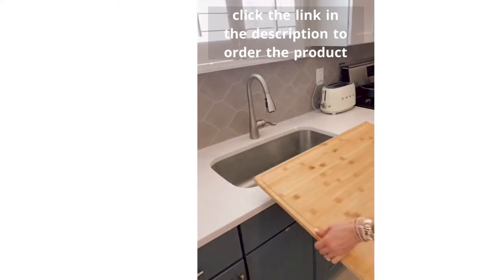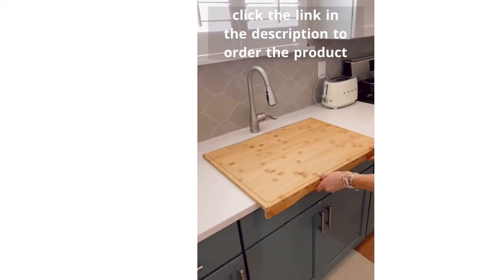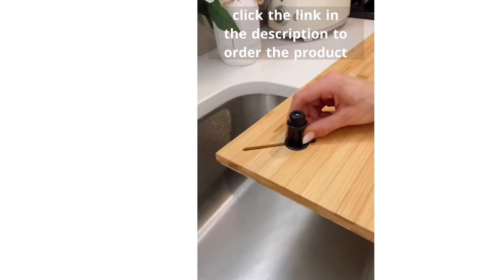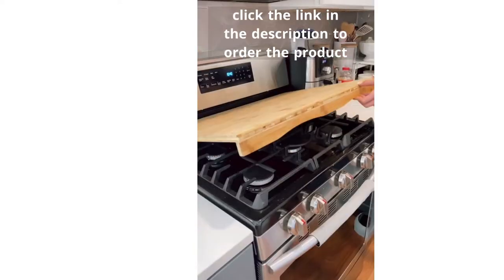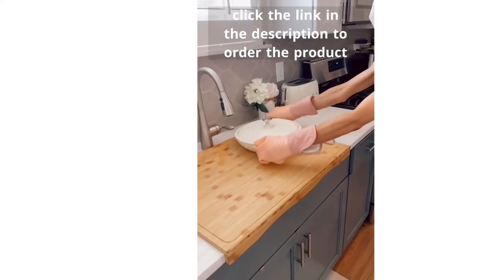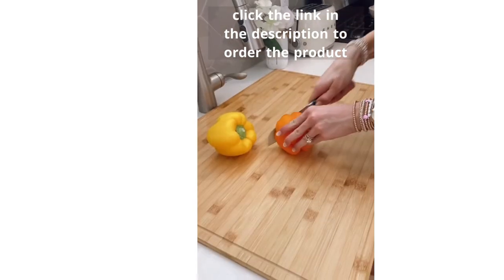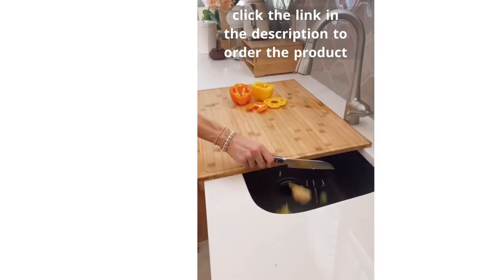amazon must haves tiktok;Prosumer's Choice Stovetop Cover Bamboo Cutting Board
to order Prosumer's Choice Stovetop Cover Bamboo Cutting Board

EXPANDS KITCHEN SPACE: Dual colored, beautiful and a practical addition to large, medium and small kitchens made of premium grain bamboo wood that can be used as a traditional cutting board on kitchen counters or placed over gas or electric stovetops to maximize mincing, dicing, chopping space or simply to hold extra items in your kitchen area.
INCLUDES JUICE GROOVES: A sturdy and multi-functional all-natural end-grain bamboo cutting board that is pleasing to the eye but also extremely dense with a wide surface area and juice trap that contains runoff from meats, vegetables and other ingredients and helps prevent cross contamination for a higher level of hygiene and better tasting meals
This product is manufactured in a facility certified as socially responsible by the Business Social Compliance Initiative (BSCI)
ELEVATED TO SAVE SPACE: A large wooden cutting board with ample room to chop and separate vegetables, meats and spices that fits easily over gas or electric ovens with size adjustable & removable feet that help avoid goopy messes and maximize cooking areas so chefs can use the chopping block on the stove, counter or kitchen table.
BEAUTIFUL AND STURDY WORKSPACE: Easy-to-clean cutting board that is gentler on knife blades and less prone to scarring than plastic cutting boards that look ugly and worn quickly, this beautiful end grain bamboo cutting board includes a striped pattern with a natural color contrast that gives ordinary kitchens a high-end feel and is also elegant enough to be used as an hors d'oeuvres or cheese tray.

ticktok credit :@julianna_claire